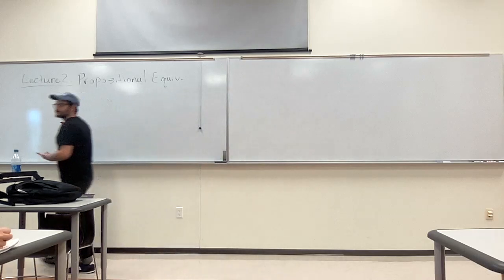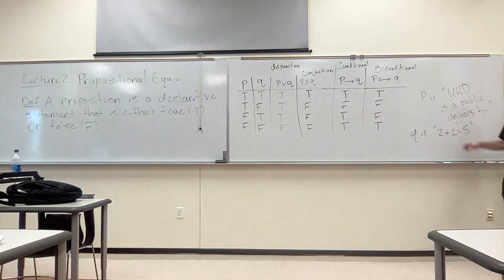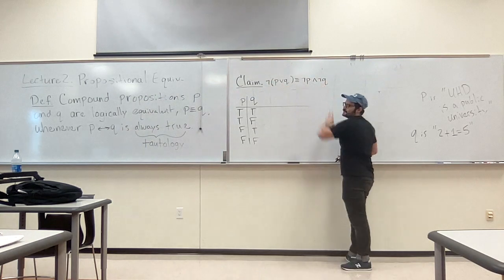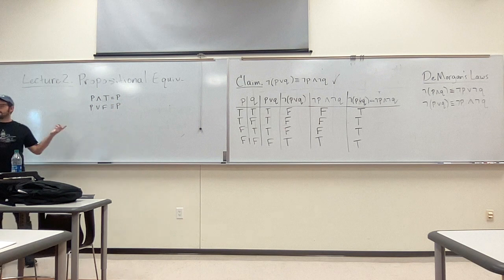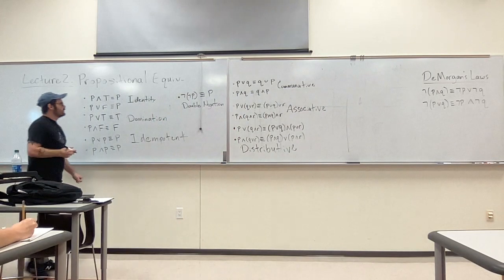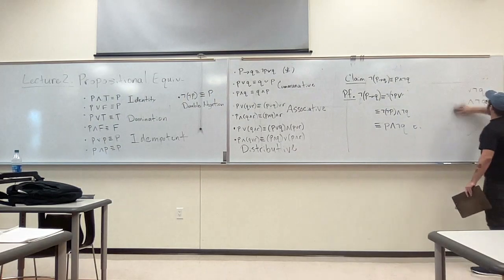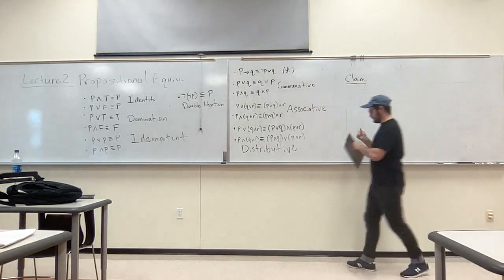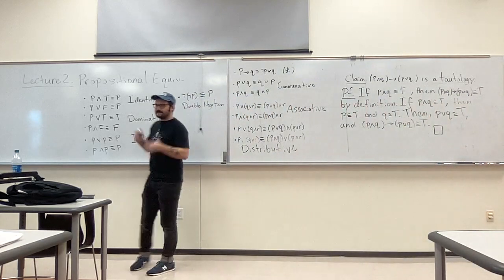Discrete Mathematical Structures:MATH 2305 - Lecture 2